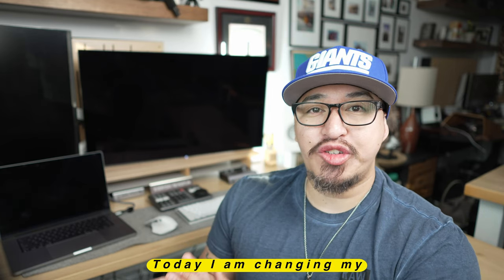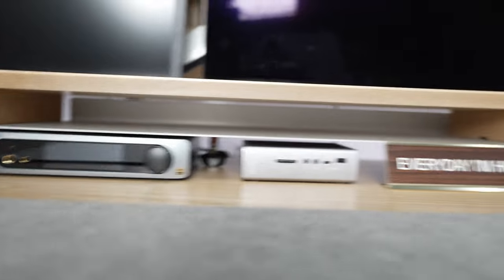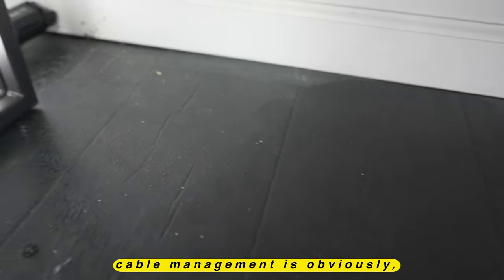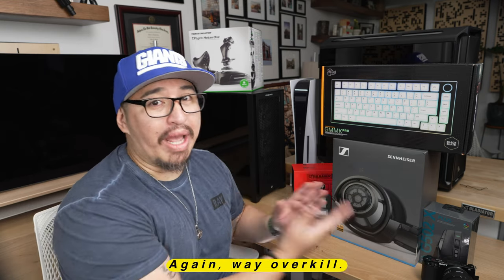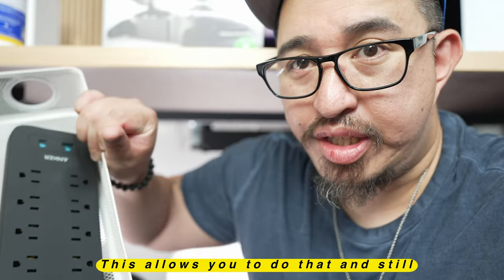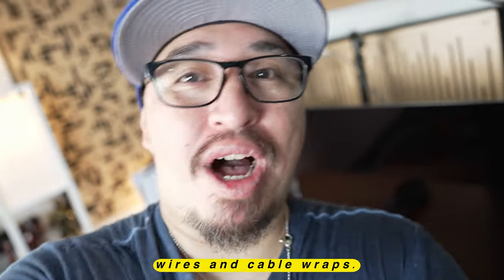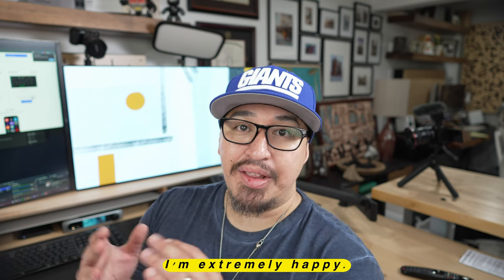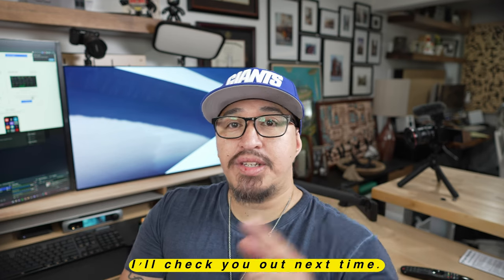ULTIMATE GAMING RIG DESKTOP TRANSFORMATION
Productivity Setups are fun...but they're not MORE fun than Gaming Setups! Hang with me as I turn my current Work From Home Productivity setup, into one of the best gaming setups in the market today!